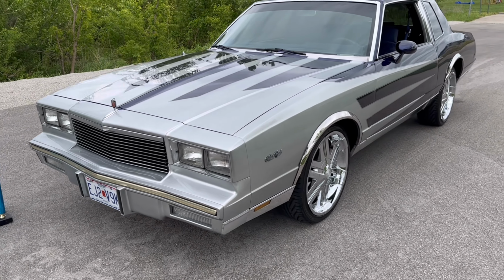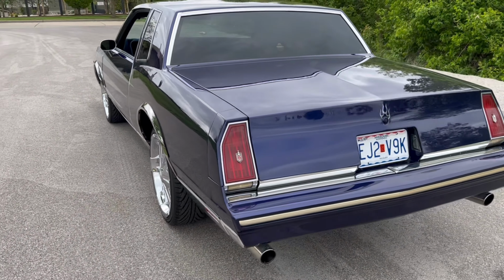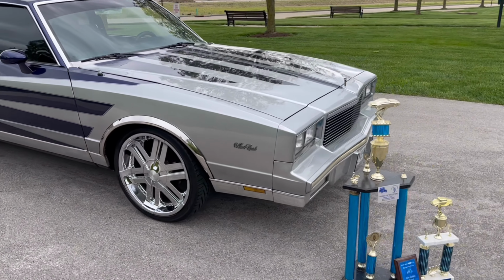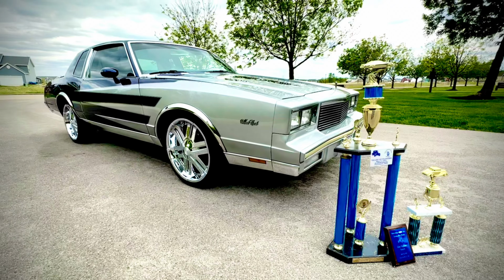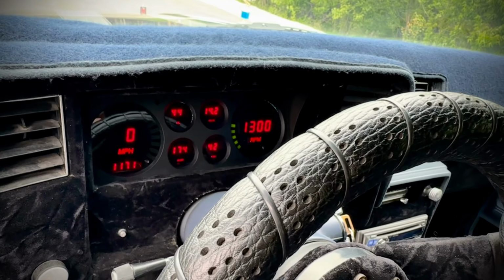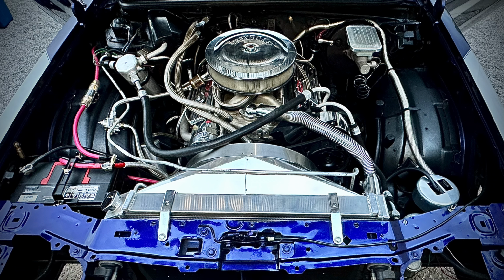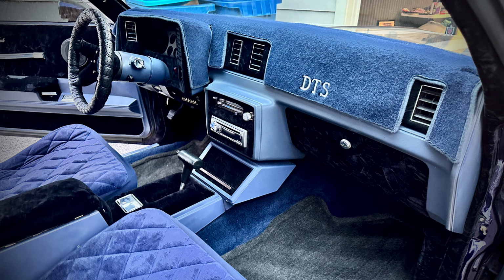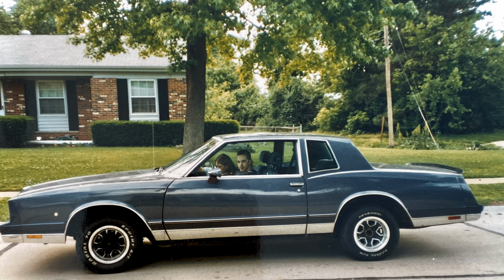My 1984 Monte Carlo | 30-Year Journey From Stock to Custom 🔥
This is my 1984 Chevrolet Monte Carlo — a car I bought when I was 15 years old and owned for nearly 30 years.

In this video, I do a full walkaround of the car, showing the custom paint, interior, engine bay, and the transformation from stock to a fully customized low rider style build.

I painted this car at Nashville Auto Diesel College (NADC), and this Monte Carlo represents decades of memories, hard work, and pride.

From teenage dream car to custom-built cruiser — this one meant a lot.